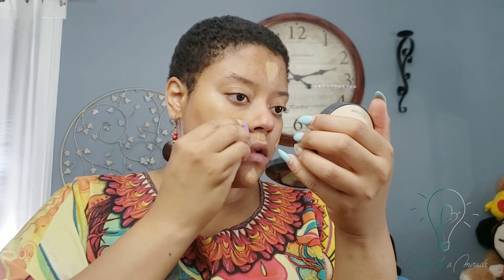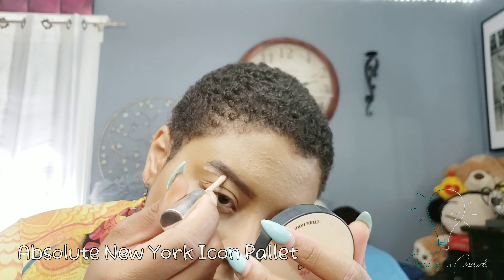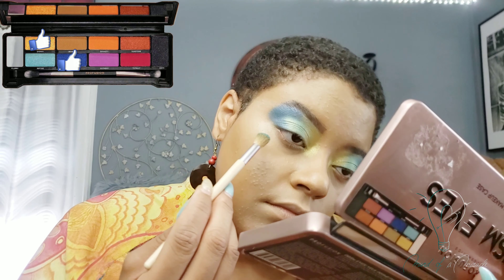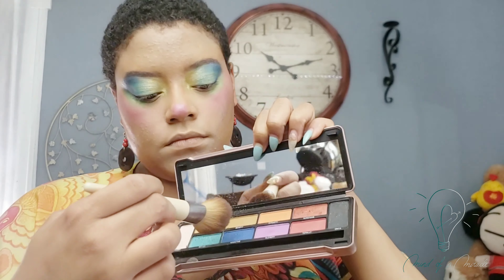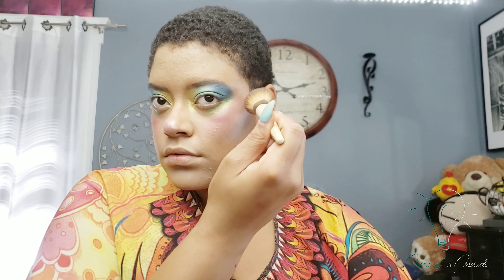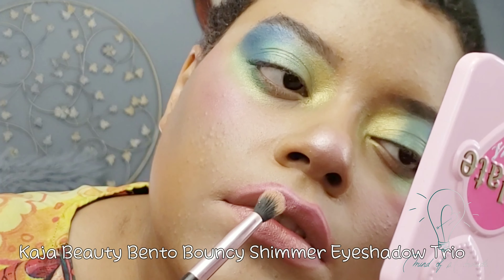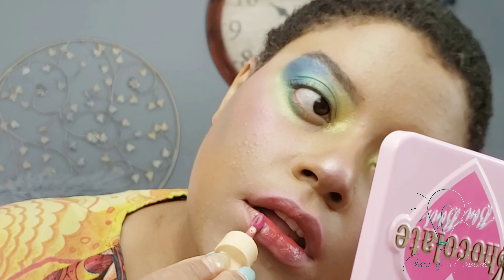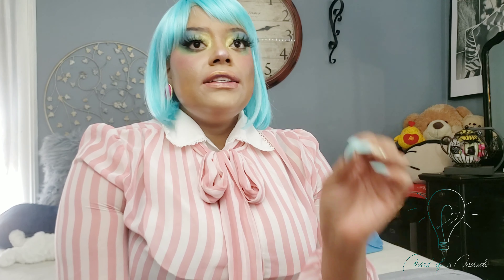A Human Doll |Easy Makeup Tutorial | Inspired by Porcelainette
Hello, this is you neighborhood brown girl, spending money on things she doesn't need but wants.

This look was inspired by porcelainette

If you read this, drop a 🐳 in the comments

Let me know if you want me to feature something special.

▪︎ RF Beauty Lashes

▪︎Nars Radiant Longwear Foundation- Tahoe

▪︎TooFaced Chocolate Bar Eyeshadow -

• Etude House- Dear Darling Water Gel Tint RD 307 Watermelon Red

•Etude House- Dear Darling Water Gel Tint PK004 Red Bean Red

•Profusion Eyeshadow Prism Palette

Profusion Cosmetics Eyeshadow Makeup Case ~ Prism Eyes

•Kaja Beauty Bento Bouncy Shimmer Eyeshadow Trio

•Etude House- Double Lasting Cushion SPF34 PA+ (#23 Sand)

•Easy Breezy Brow Sculpt Brow Pomade

I'm giving you an EXTRA discount at YesStyle.com!

Shop using my Rewards Code: DQLZG3

► Music Credit: LAKEY INSPIRED Track Name: "By The Pool" and "Warm Nights" Music By: LAKEY INSPIRED @ License for commercial use: Creative Commons Attribution 3.0 Unported "Share Alike" (CC BY-SA 3.0) License.